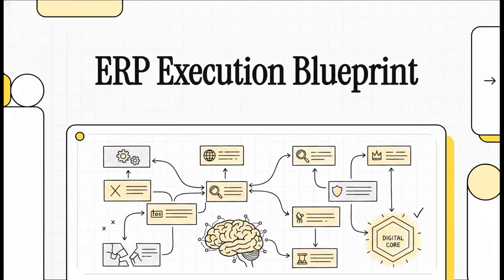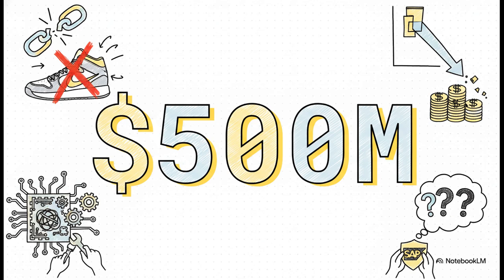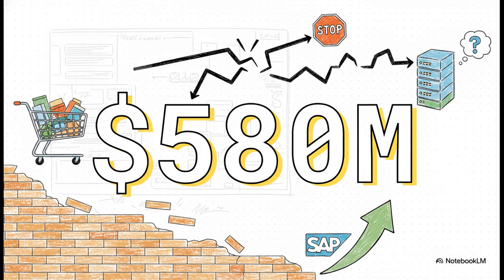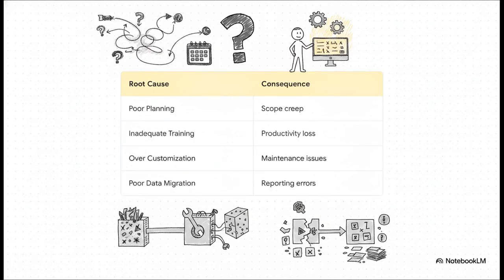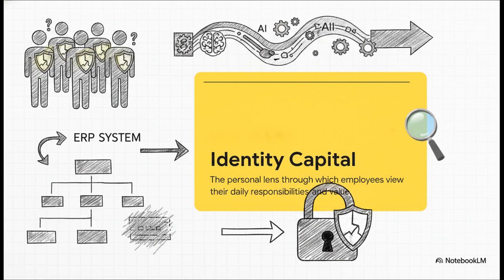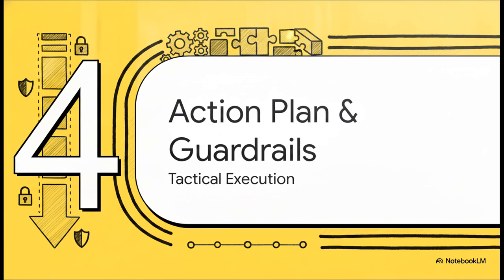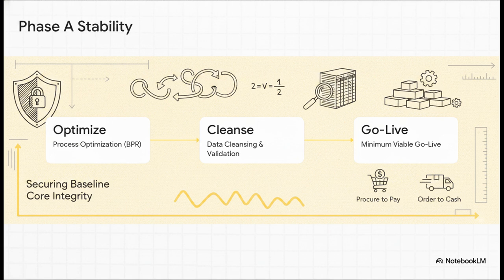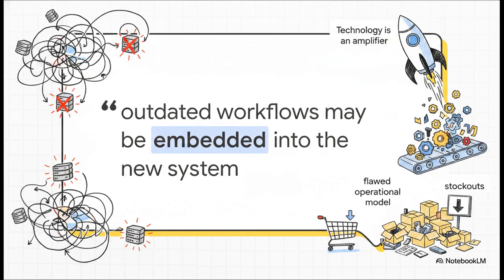ERP Execution Blueprint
An ERP execution blueprint is worthless without a rigid data validation plan it simply accelerates legacy chaos into an expensive new database. System failures rarely happen because the underlying software code is broken. They happen because organizations attempt to copy-paste un-engineered, manual legacy workflows directly into a brand-new architecture.

In this sharp breakdown, we deliver the definitive roadmap for a flawless ERP rollout. We isolate the exact data constraints, clean-core boundaries, and structural guardrails required to achieve system stability without fracturing day-to-day operations.

📌 Critical Insights:
The Customization Trap: Why modifying standard source code to match legacy manual quirks creates a fragile architecture that blocks future platform updates.

Process Before Platform: Why automating a broken, manual process simply forces structural inefficiencies to fail faster at scale.

Securing Phase A Stability: Why your absolute priority must be freezing new features and locking down baseline inventory valuations before chasing advanced optimizations.

Human Architecture: Overcoming front-line employee change fatigue by shifting your team's role from manual data entry to system validation.

💬 Is your organization currently mapping out an ERP rollout, or are you aggressively freezing new features to stabilize a troubled deployment? Let's discuss in the comments.